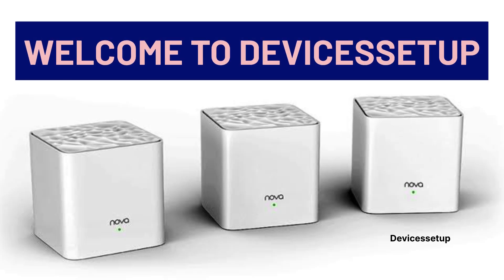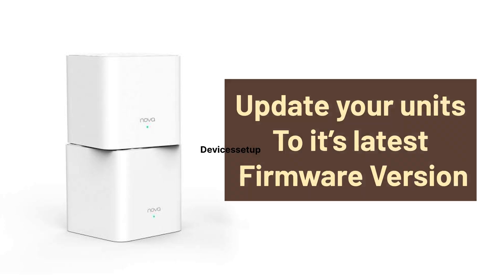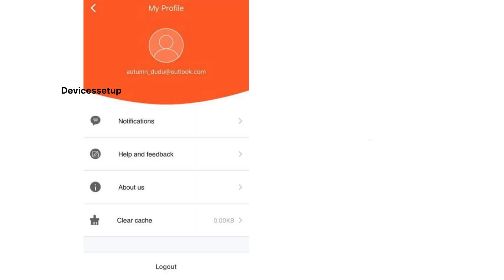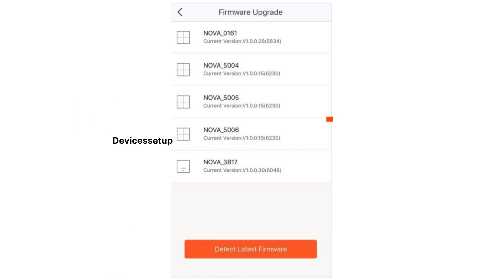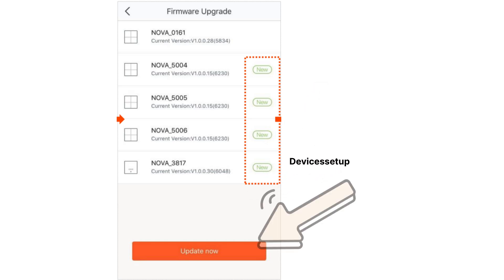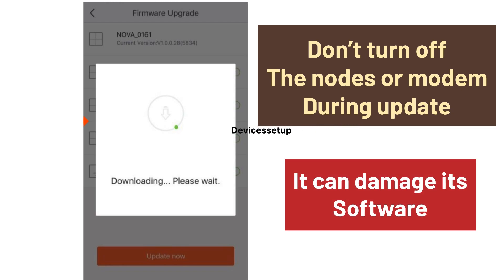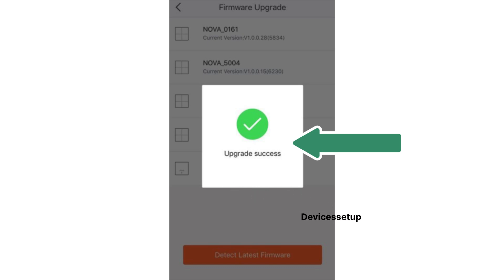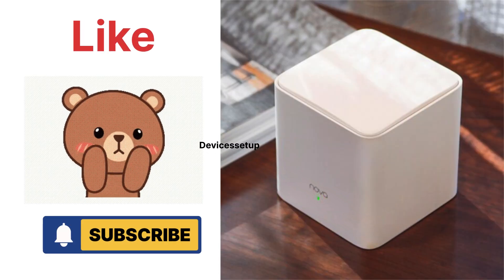How to Update Firmware On Tenda Nova Mesh WiFi System | Devicessetup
To update firmware on tenda nova mesh wifi system, open the tenda wifi app and tap on settings. Then go to firmware update and follow on screen instructions to complete the update.